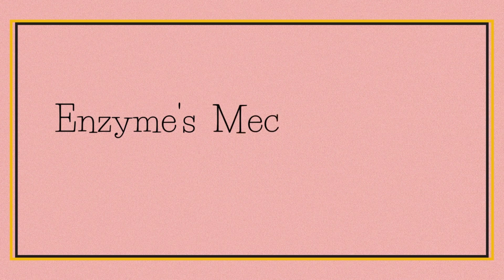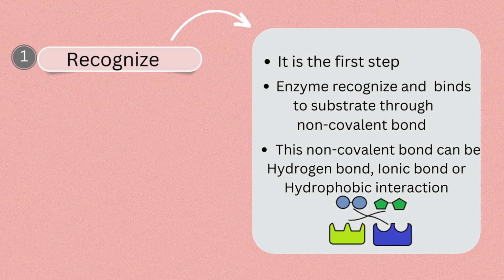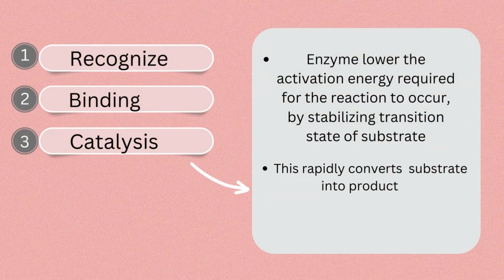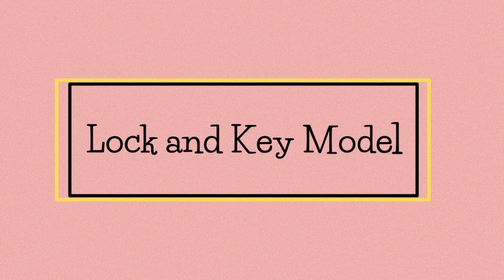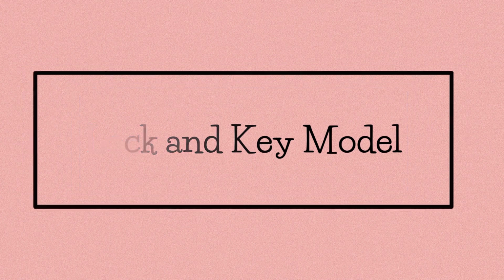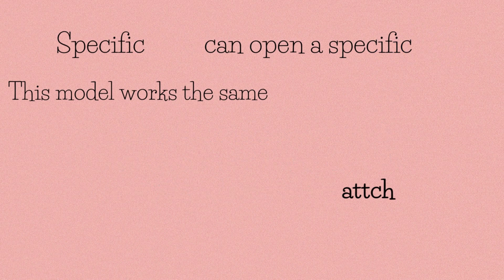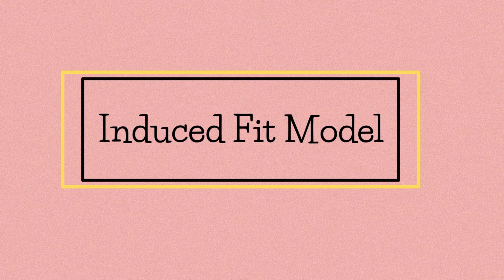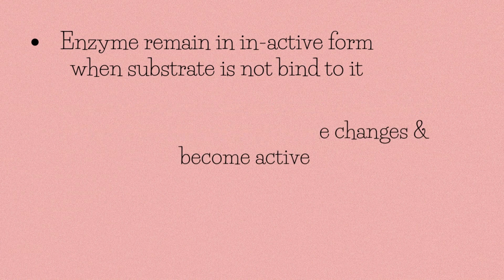Mechanism of Enzyme Action | Lock and Key Model | Induced Fit Model | e-learning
This video is about Mechanism of Enzyme's Action
There are 4 main steps in the working of enzymes.
1- Recognition
2- Binding
3- Catalysis
4- Release
Every enzymes goes through these 4 steps.
But to know, How enzyme recognize and binds with substrate and convert substrate into product. Scientists proposed two models, these are:
1- Lock and Key Model
2- Induced Fit Model

If you want to learn about them in detail, please watch complete video.